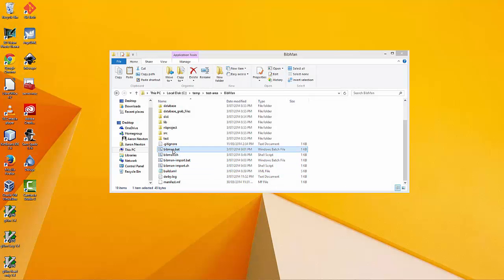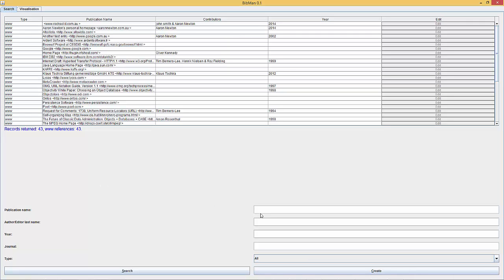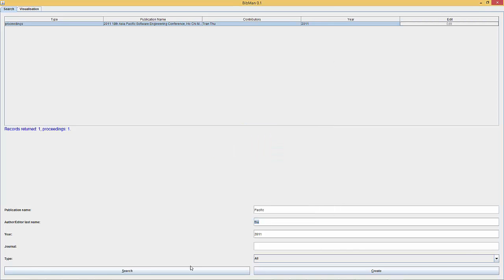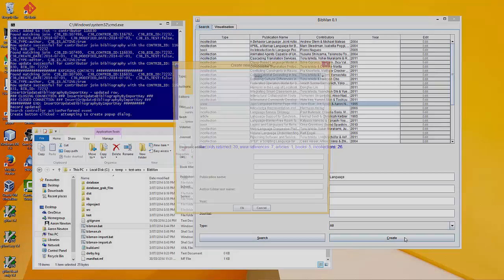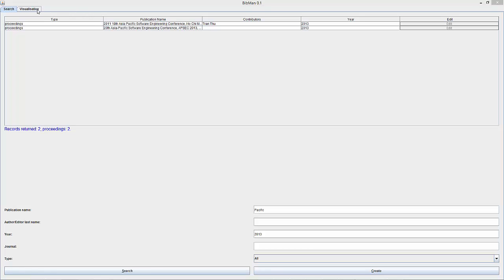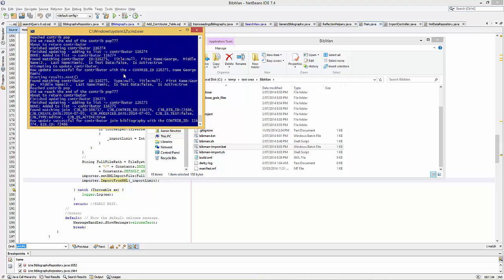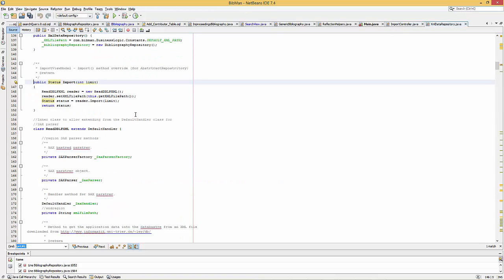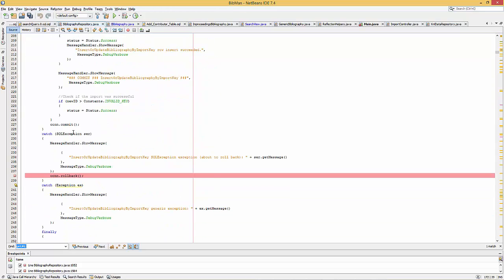CSC8416 Java Development Project Demonstration of student u1037920 (BibMan)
A demonstration of the Bibliography Management system  (BibMan) created for my CSC8416 project.